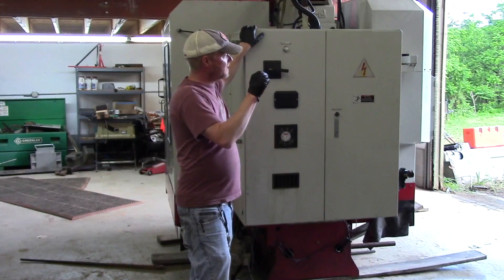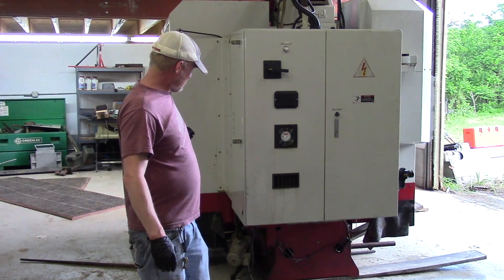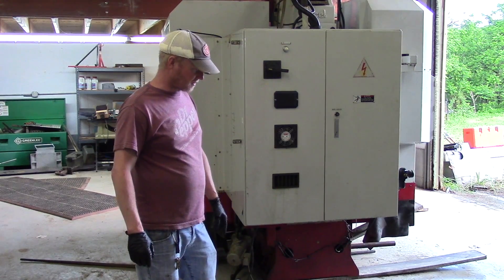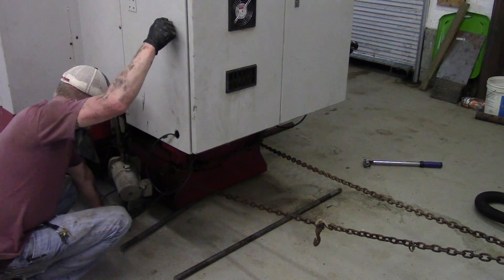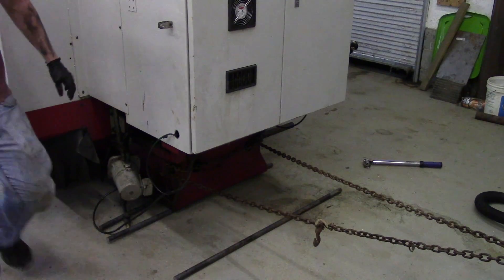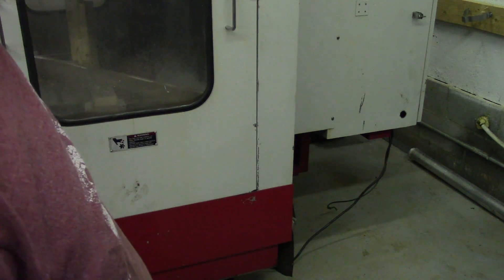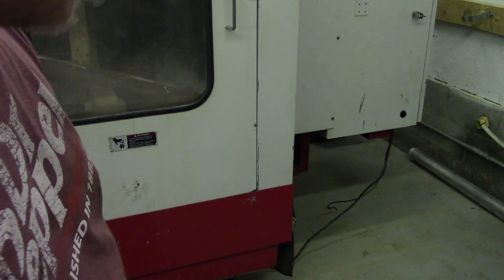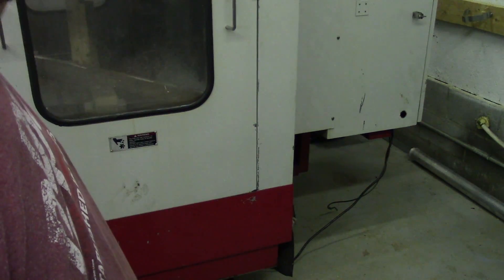Moving the CNC Mill around in the shop for installation.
Moving a VMC Vertical CNC Mill with steel bars.  The VMC is a Excel PMC series mill with Fanuc 0M controls.  This replaces my old smaller VMC (HAAS Mini Mill) with a new to me larger model.  I moved this mill single handed once in the shop.  A rollback wrecker did a great job doing the local transport to my shop floor.